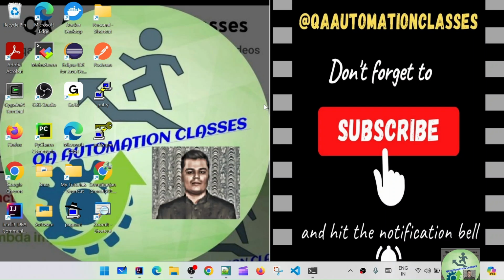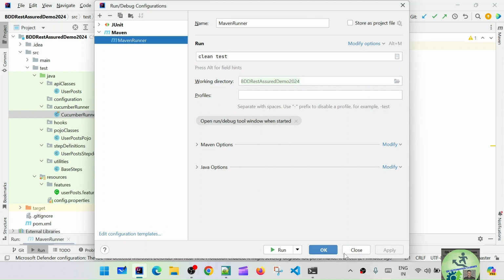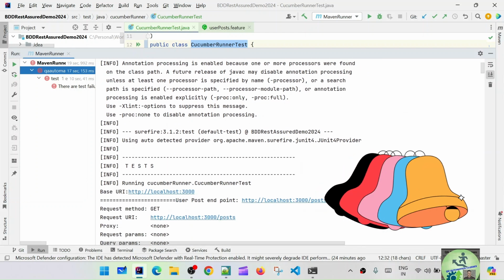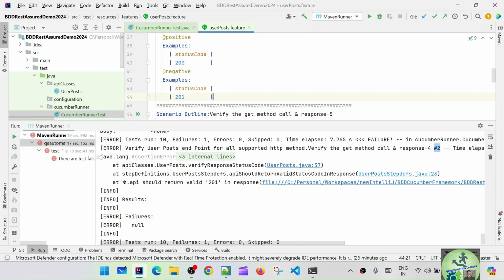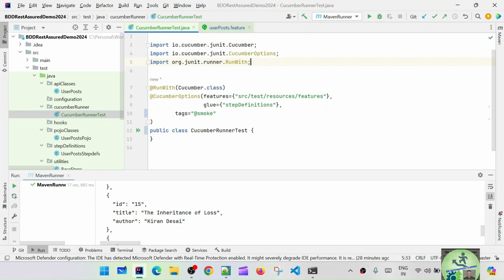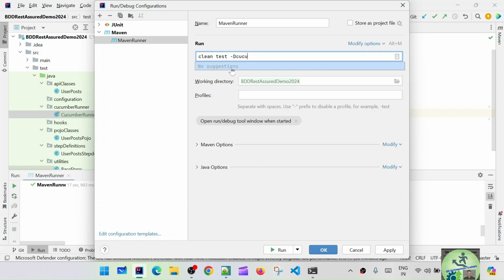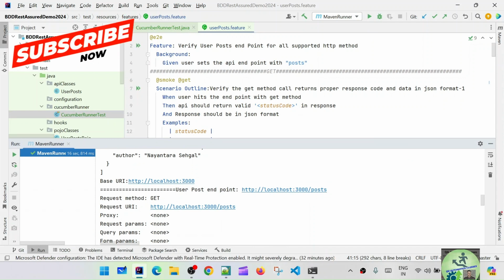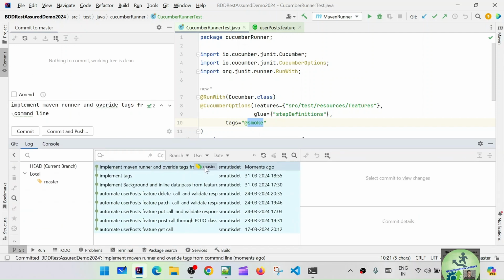24 maven runner & tags overriding from command line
In Cucumber, a tool for Behavior-Driven Development (BDD), tags are used to organize and manage scenarios in feature files. Tags allow you to control which scenarios (or features) should be executed, skipped, or grouped in various ways. Tags are added in the feature files and can be very useful when managing large test suites.

How Tags Work:
Definition: Tags are defined using @ followed by a tag name. You can apply them to:
Features: To apply the tag to an entire feature (all its scenarios).
Scenarios: To apply the tag to specific scenarios.
How to over ride the tags defined in test runner